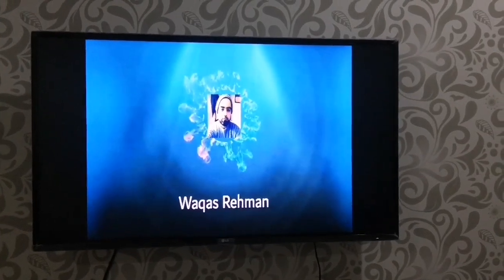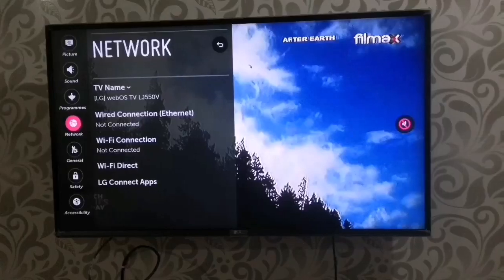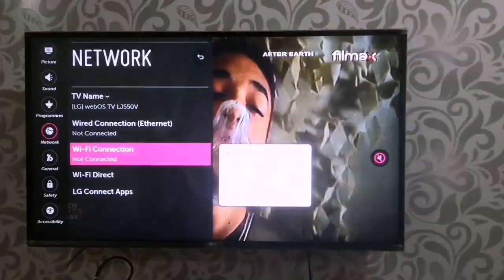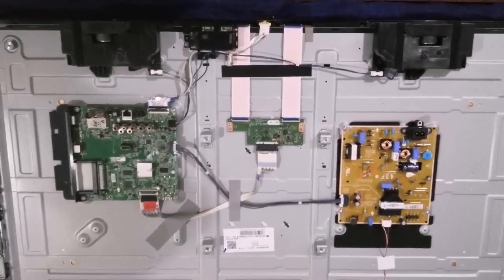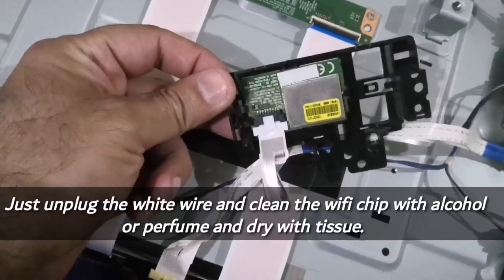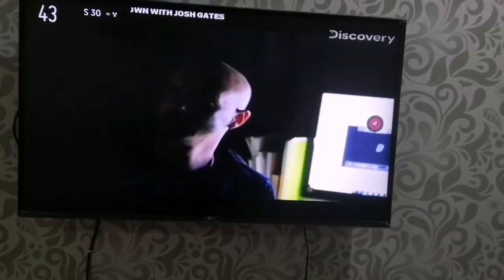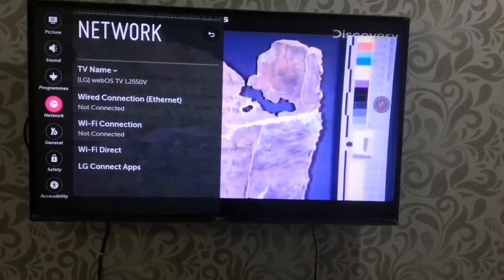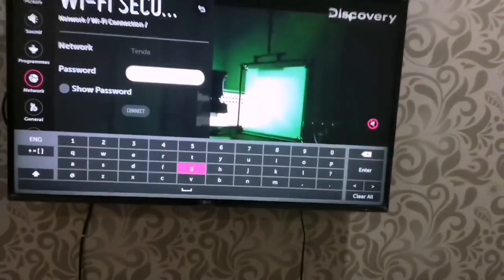How to fix LG WiFi Connection issue on Smart TV